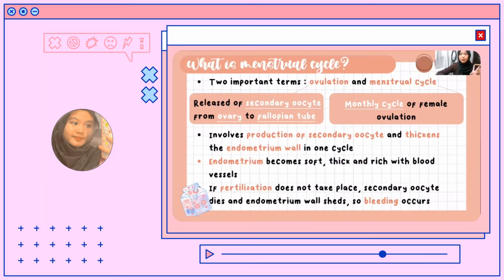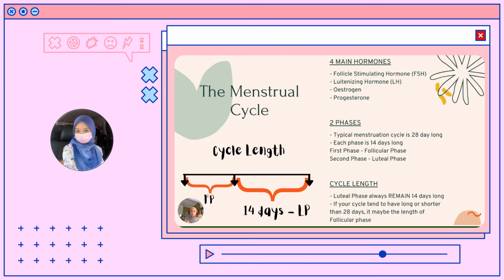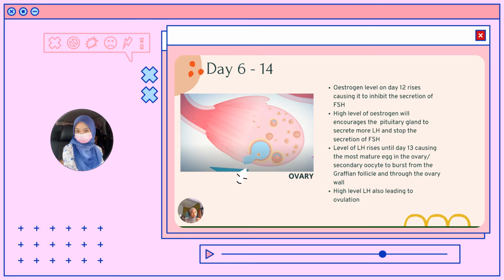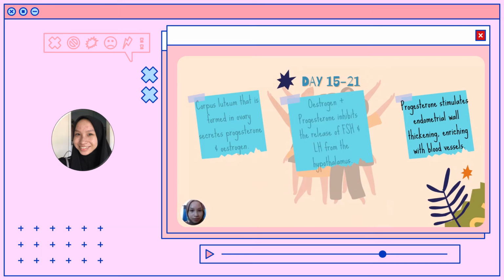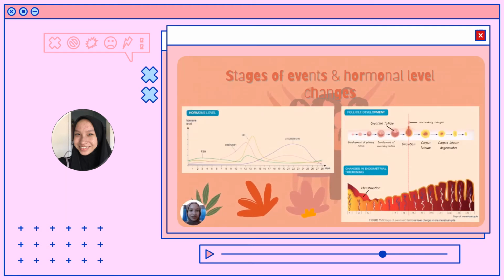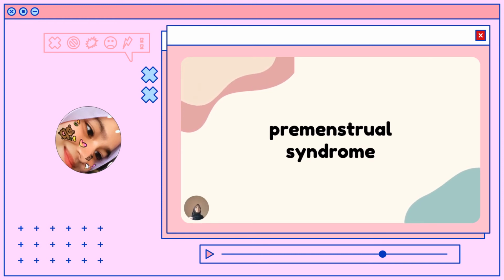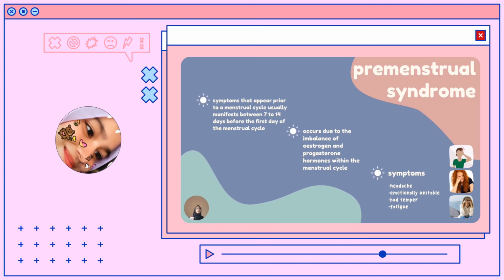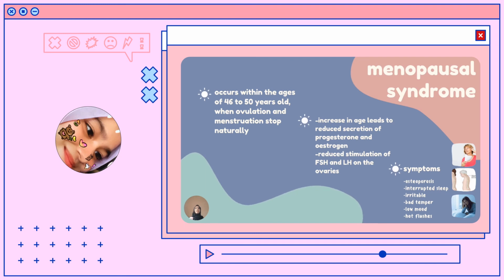❝ 🍰 biology form 4 || chapter 15.3 || menstrual cycle ₊˚.༄ ೃ - ❞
Group Members:
- Nour Abda Safieyyah
- Alisha Zakiah
- Aqilah Raihanah
- Nur Farisha Nabihah
- Muhd Irfan Anwar